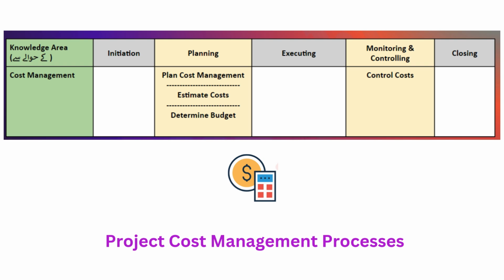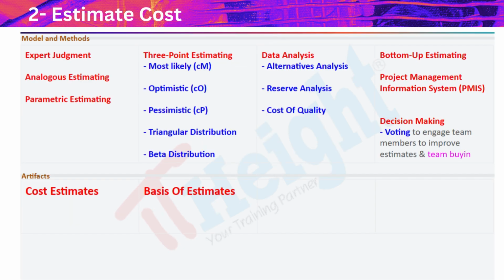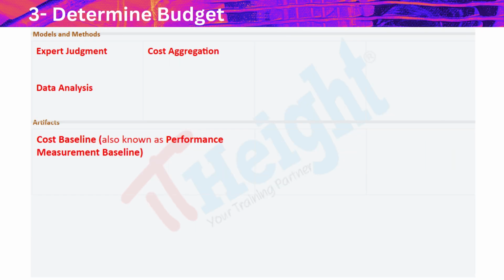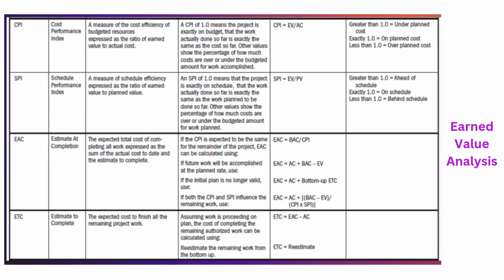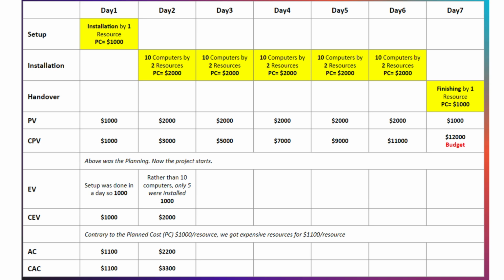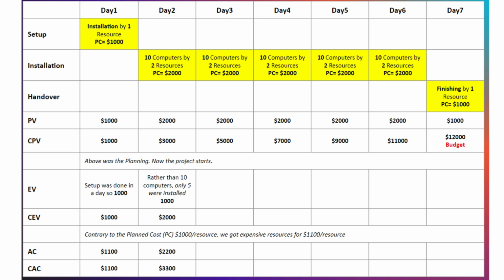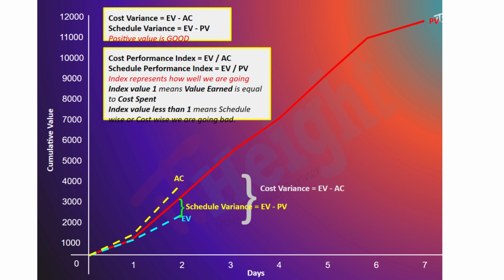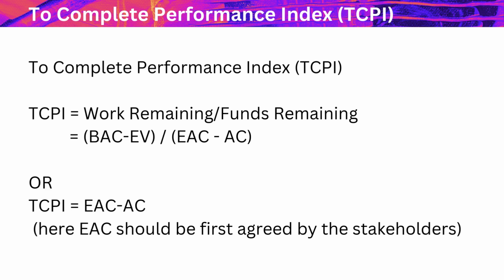Cost Management in Project Management | PMP Exam Prep | Master Budgeting & Control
🎯 Start Your PMP Journey Today! 🚀

Effective Cost Management is essential for delivering projects on budget and within scope. In this video, we’ll break down the key concepts and strategies for managing project costs.

🔹 Understanding Cost Estimating, Budgeting & Control
🔹 Key Tools for Effective Cost Management
🔹 Managing and Tracking Project Costs for PMP Success